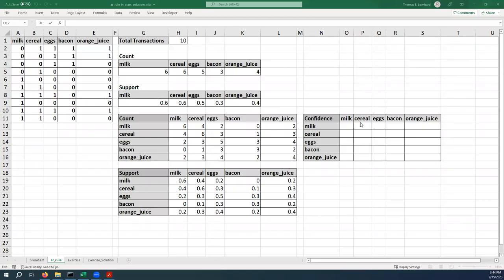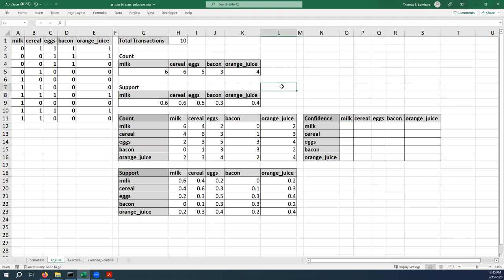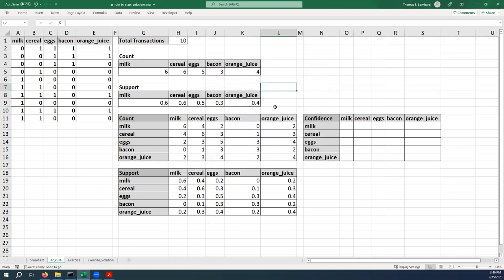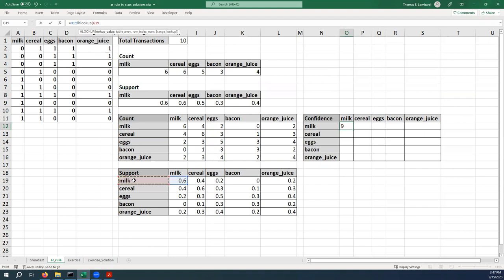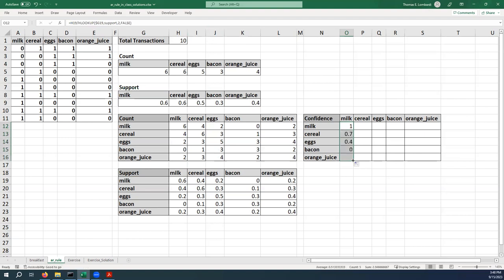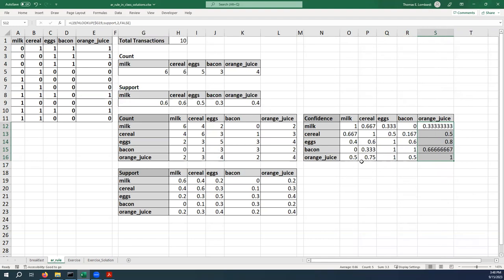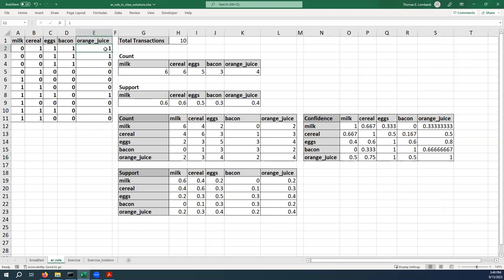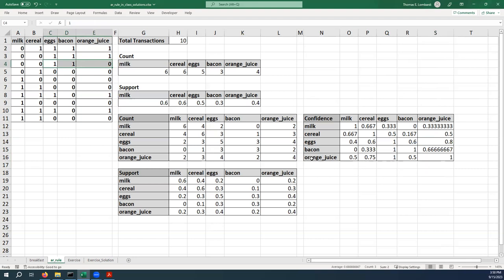Association Rules in Excel (confidence)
This video demonstrates how to perform association rule calculations in Excel on a simple data set.